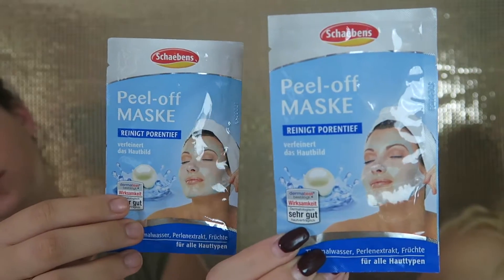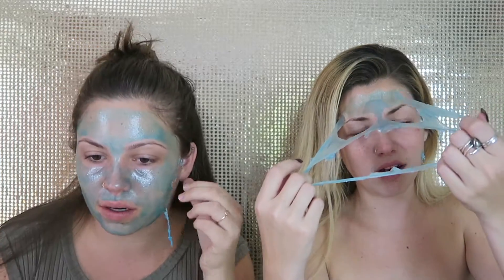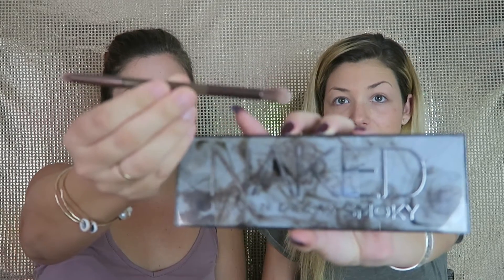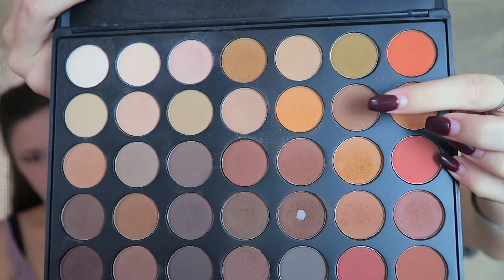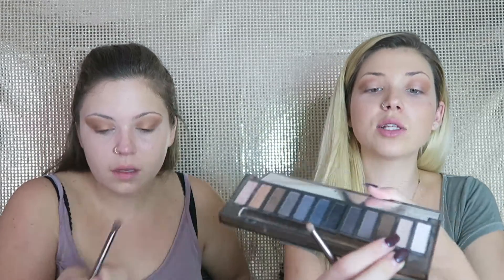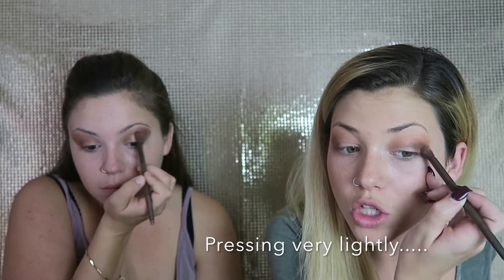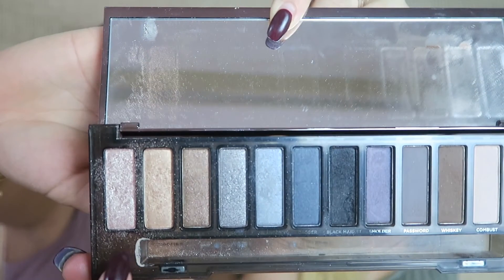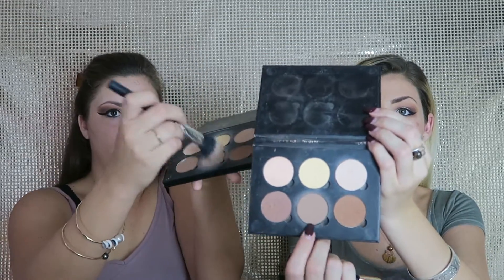GET READY WITH US!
YESTERDAY'S VIDEO: BEAN BOOZLED FREAKOUT--